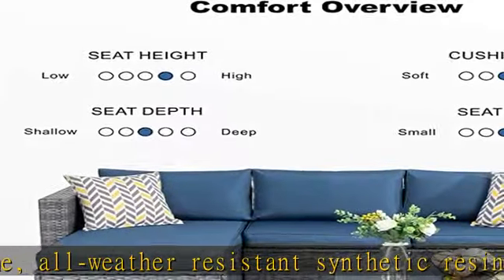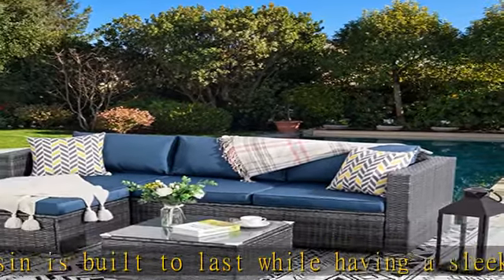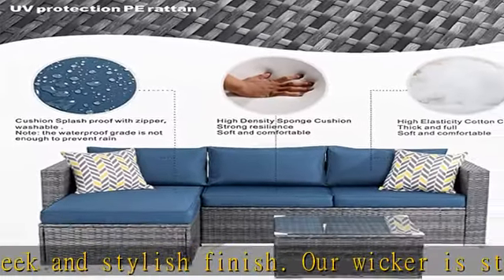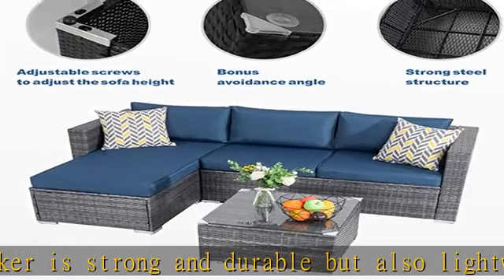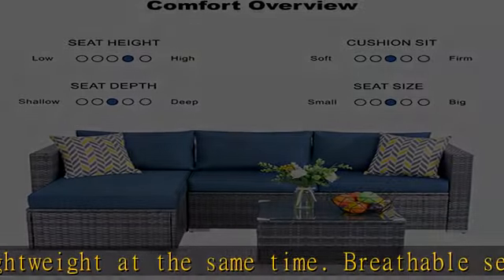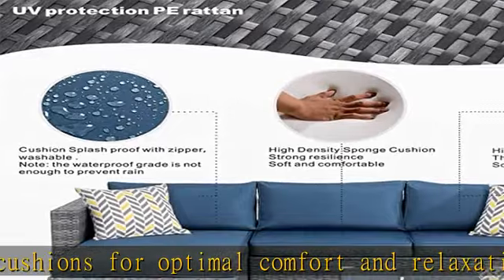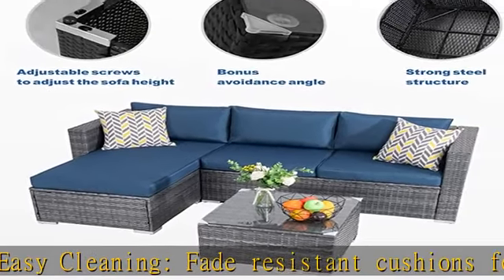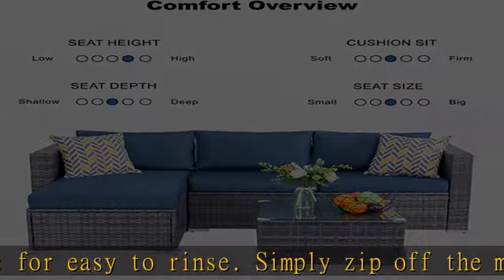Walsunny Outdoor Furniture Patio Sets,Low Back All-Weather Small Rattan Sectional Sofa with Tea Tab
Walsunny Outdoor Furniture Patio Sets,Low Back All-Weather Small Rattan Sectional Sofa with Tea Table&Washable Couch Cushions&Upgrade Wicker (Aegean Blue)

Material: Made of pe rattan wicker and steel frame, all-weather resistant synthetic resin is built to last while having a sleek and stylish finish. Our wicker is strong and durable but also lightweight at the same time. Breathable seat cushions for optimal comfort and relaxation.
Easy Cleaning: Fade resistant cushions for easy to rinse. Simply zip off the machine washable cushion covers and give them a quick wash to have them looking brand new.
Quick Easy Assembly: Able to fit a variety of living space styles and settings, this sofa and table set can be placed in an endless number of configurations. 45-60 minute estimated assembly time. All packages should deliver well branded and sealed.
Combination：This sectional wicker furniture set comes with 1 corner sofa with cushion, 1 double sofas with cushions, and 1 table with tempered glass.
After Sale: Free replacement for installation problems, damage and missing parts within 1 year.